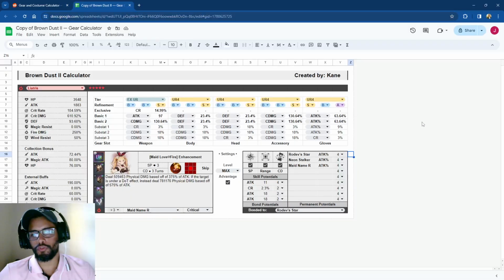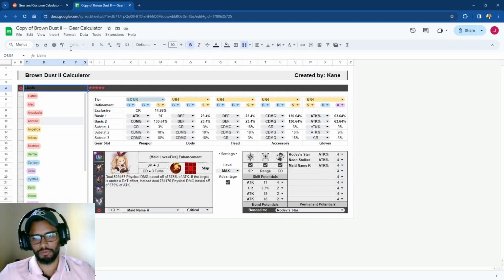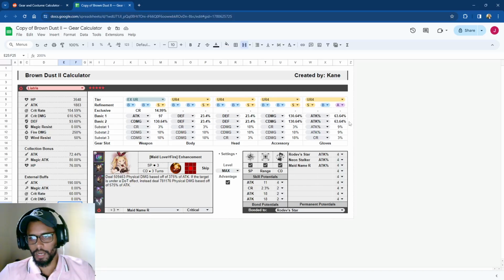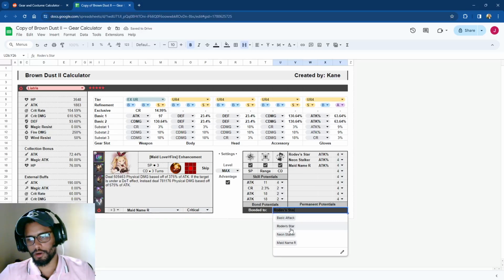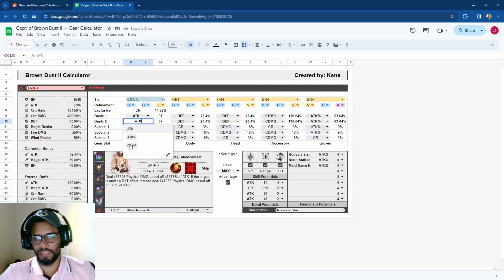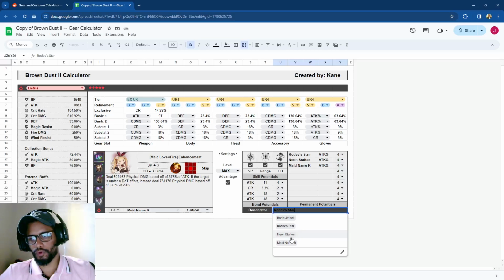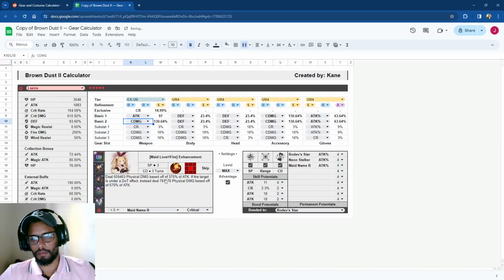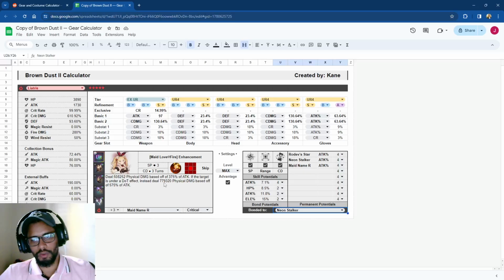Gear optimization + Damage Calculator | Brown Dust 2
Hey guys this is a quick guide about gear optimization and how to build your character using a damage calculator!